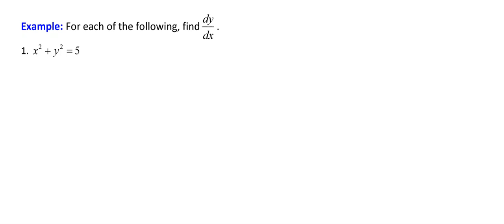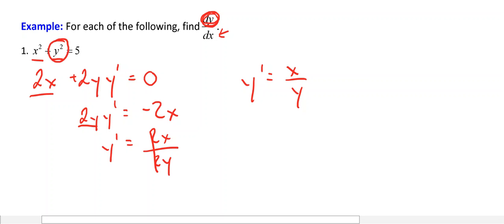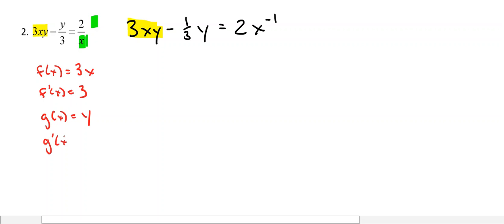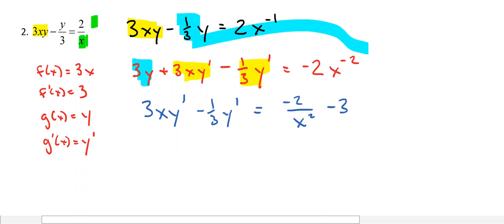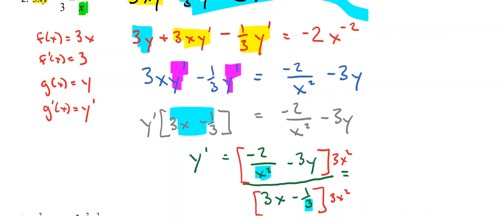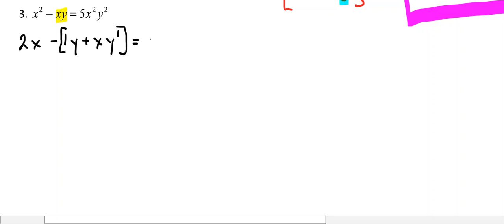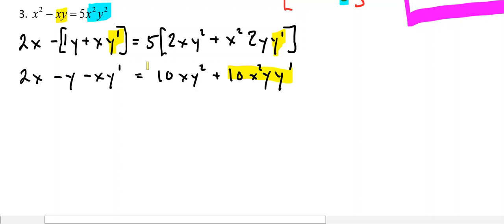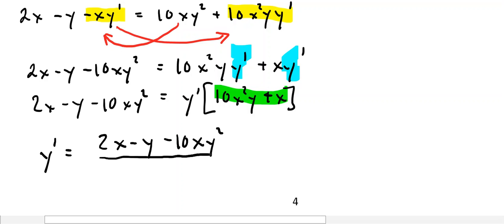Implicit Differentiation - More Examples